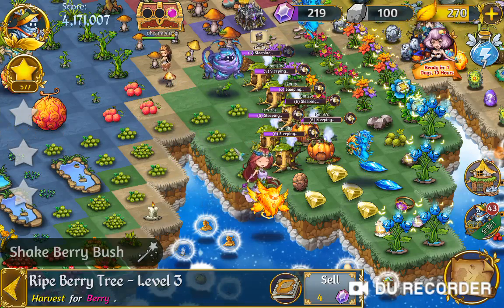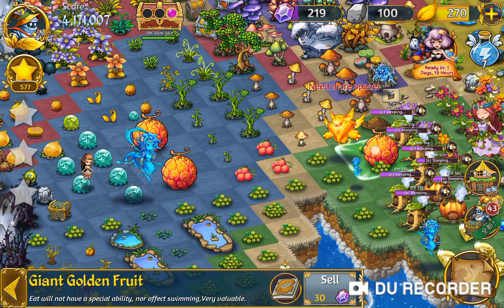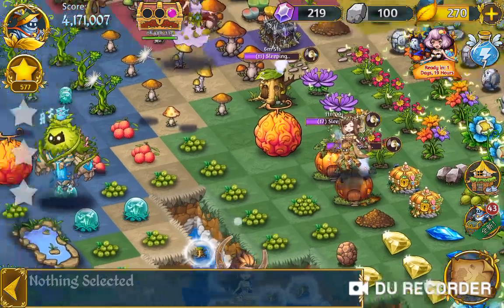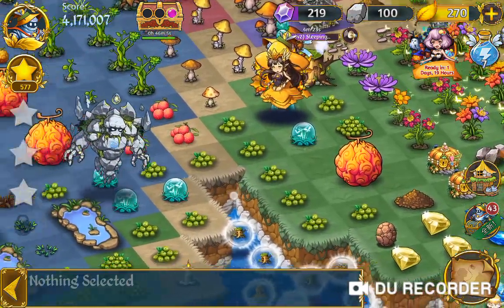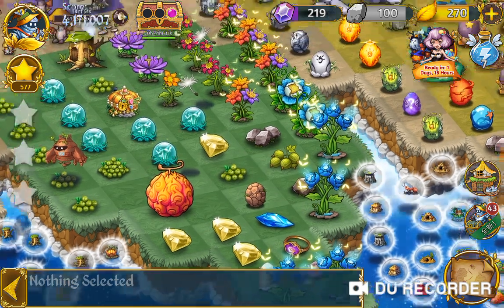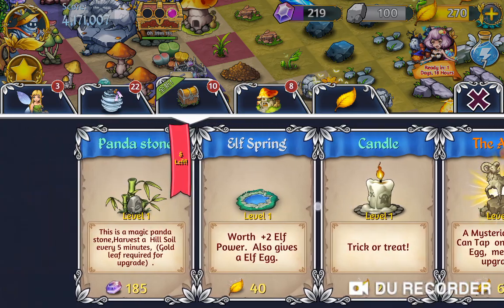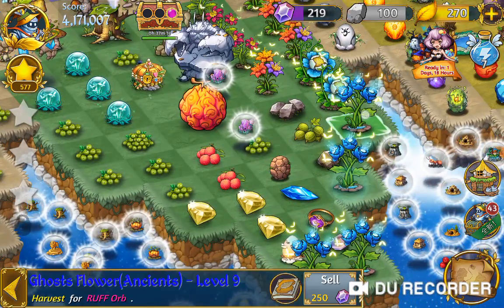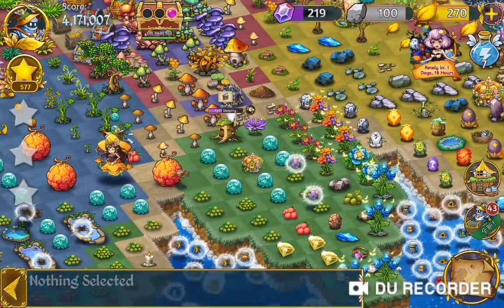Dragons & Elfs storage how to reduce the price ??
Think it's costing you too much to increase your stone warehouse or your gem warehouse even your Elf homes check this out

For more videos on building check out Toasted Gamer Boutique